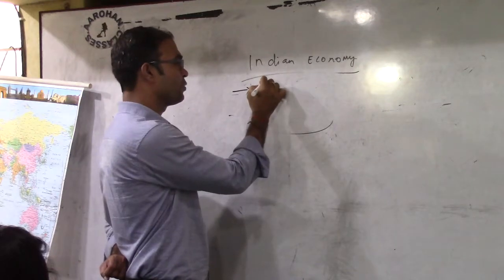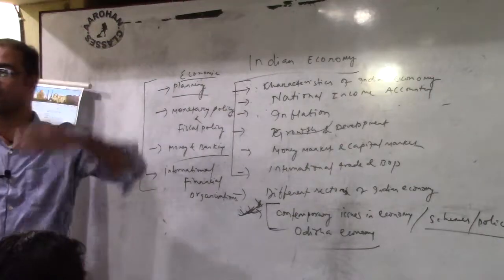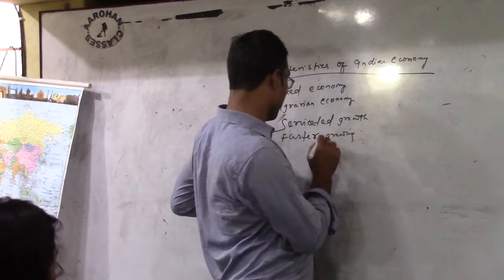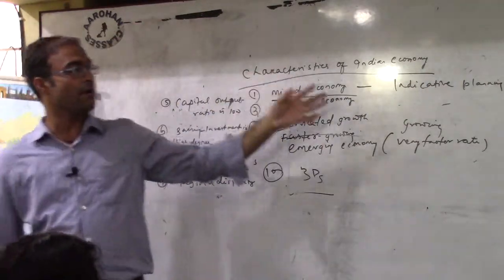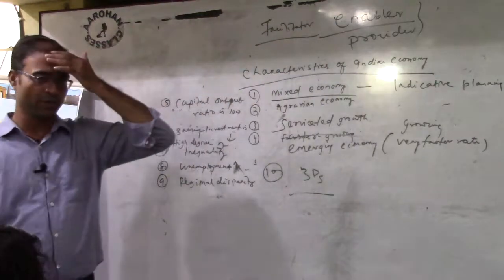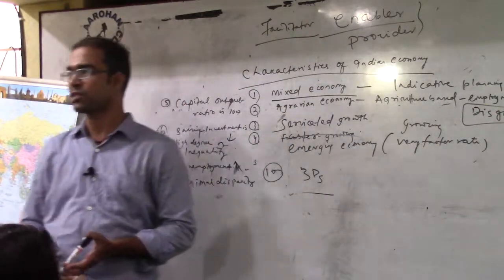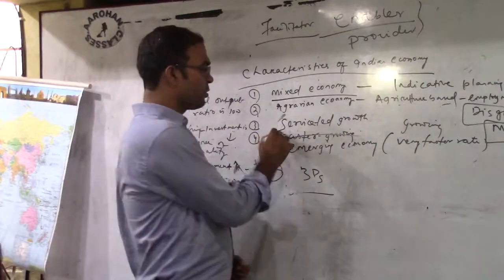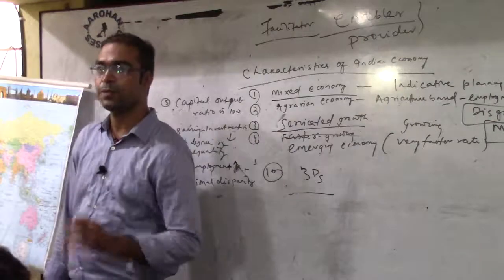OAS ECONOMICS CLASS 1 PART 1-AAROHAN CLASSES-9437002210